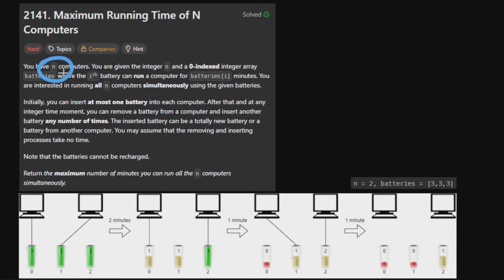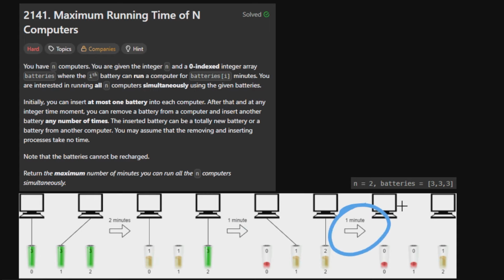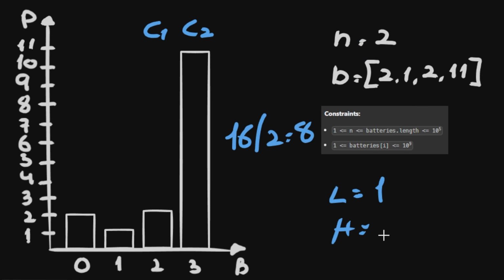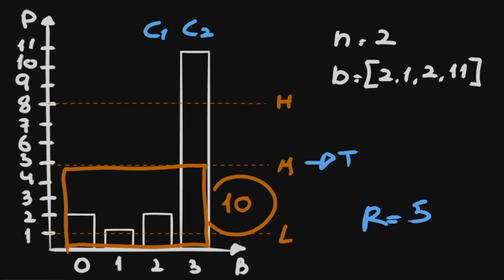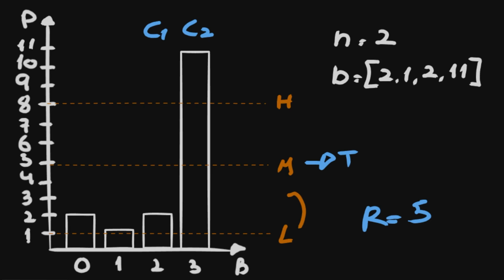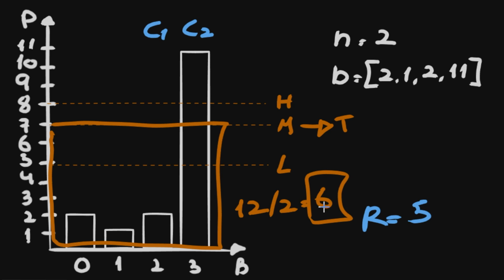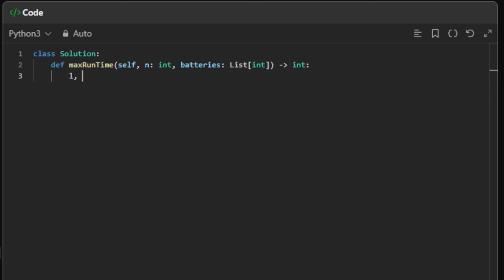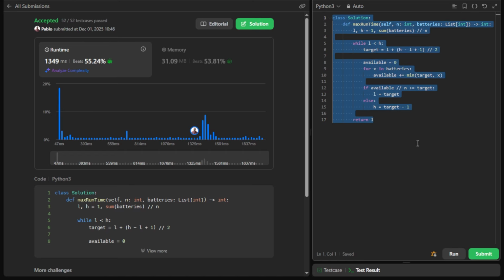Maximum Running Time of N Computers | LeetCode 2141 - Python